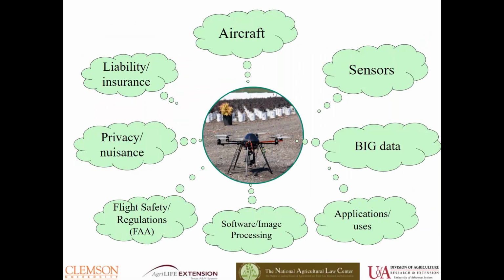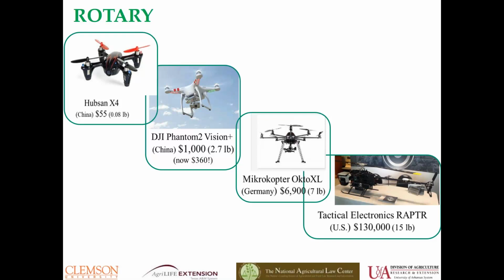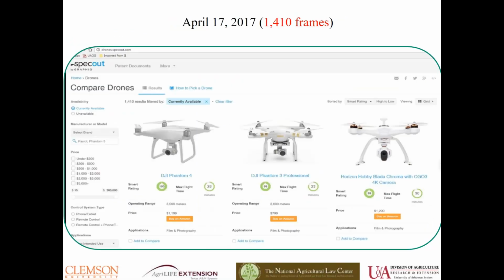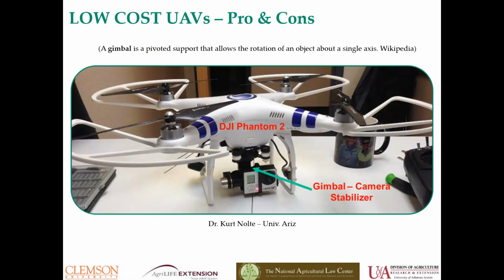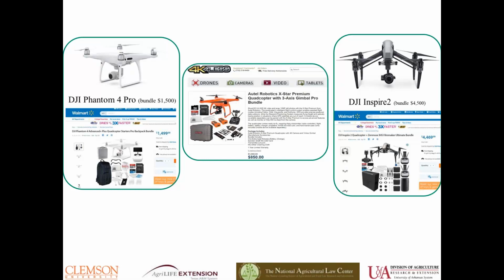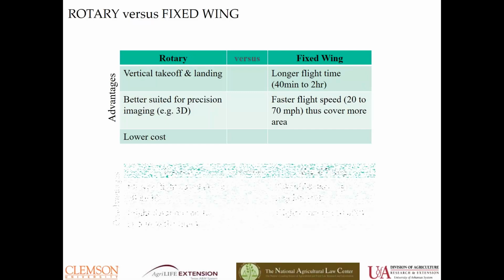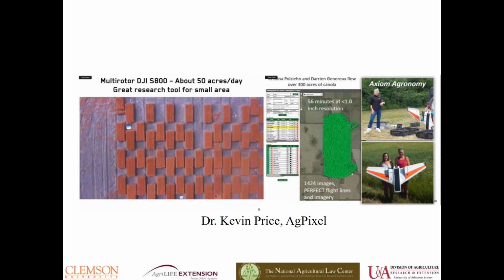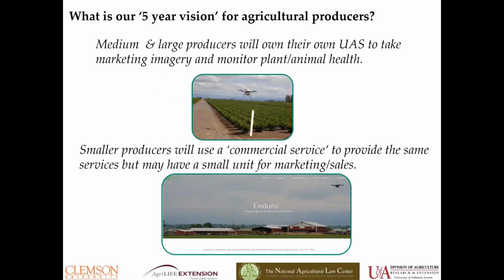UAV Basics---Type of Aircrafts